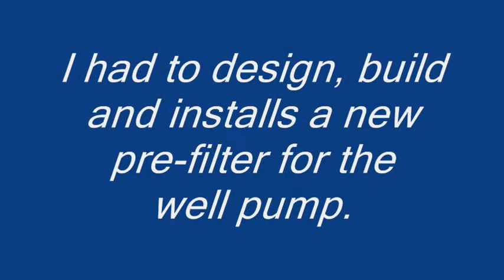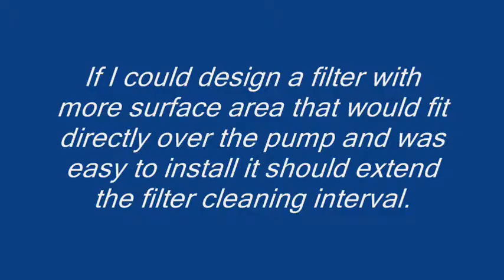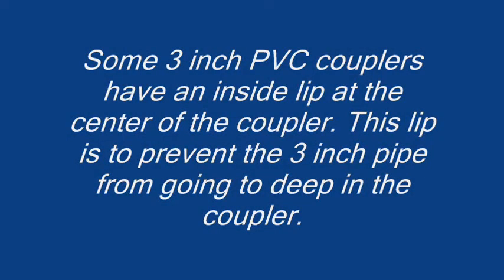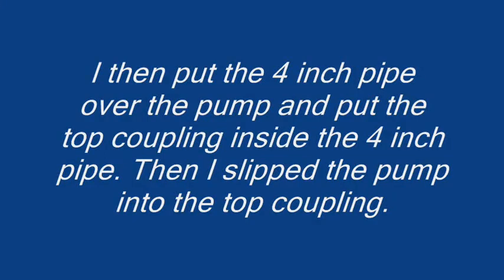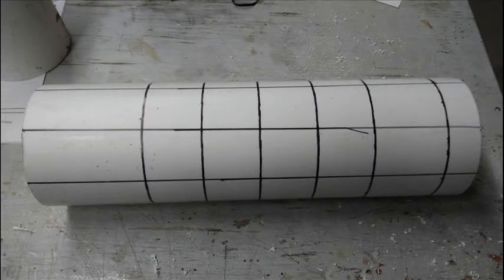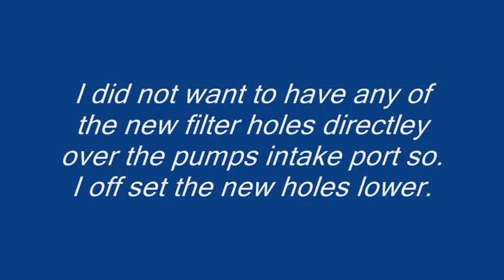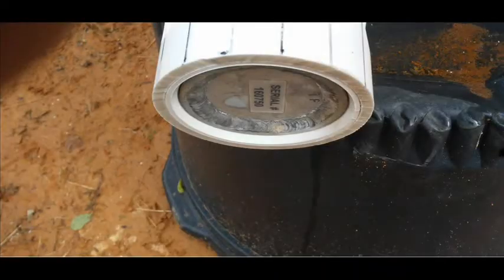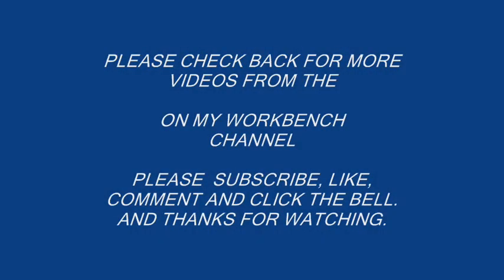DIY Pump Filter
Now I had the couplings inside the 4 inch PVC pipe and the pump inside the couplings. The pump is held in place by the lips of the
couplings and can't move.

Next I removed the pump from the 4 inch pipe and marked the pipe with a grid pattern. I used this grid to drill a series of pilot holes around the pipe.

The outside circumference of a 4 " pipe is 14.5 inches. I divided it by
the number of holes that I wanted. 14.5 / 8 = 1.8 inches on center
minus the 1.36 inch for the largest diameter holes this provided a
space of .45 inch between the holes.

Next I put a mark on the 4 inch pipe every 1.8 inches. Then I used a carpenter's square to draw the vertical lines on the 4 inch PVC pipe.

This worked out to be space for eight 1.36 inch diameter holes with .45 inch space in-between the holes or 1.8 inches on center but I only used 4 of the 1.36 inch holes per row.

I measured 3.8 inches down from the top of the 4 inch pipe and used the carpenter's square to draw a horizontal line around the pipe. This line was used as a do not drill above this line reference point.

I did not want to have any of the new filter holes directley
over the pumps intake port so. I off set the new holes lower.

My measurements were not 100% but they came out close enough to work.

I drilled mid-size 1.25 holes in-between the 1.36 inch holes and then smaller 1/2 inch holes in-between the mid size holes, I wanted as many holes as I could get for as much filter surface area as possible.

I have now gone from 7.2 square inches of filter
serface area to around 63.75 inches of filter surface area.

Next I reinstalled the 4 inch pipe over the pump and slipped the top spacer in over the top of the pump, then I slipped the bottom spacer in and slid it over the bottom of the pump.

I put a small dab of PVC glue on one side of the top and bottom couplers and the 4 inch pipe so if I ever had to take it apart again I could..

Next I installed a new nylon filter sock and secured in place with zip ties and covered the zip ties with black electrical tape.

Then I installed a 2nd filter sock over the first one and secured it in place with zip ties and tape.

Watch the video to see how well the new filter works.

On my workbench